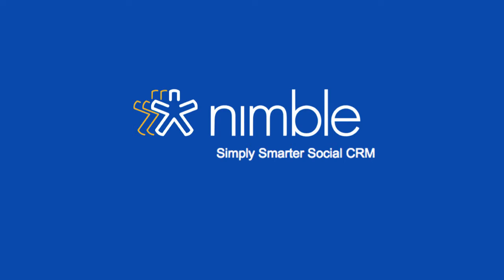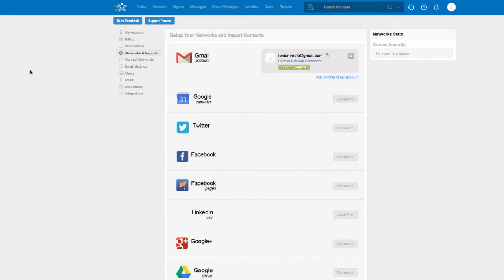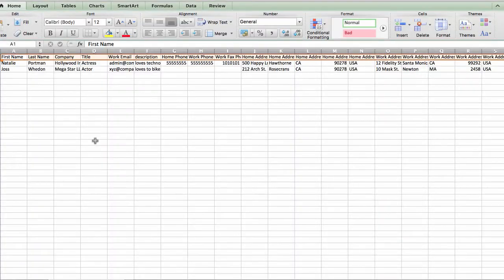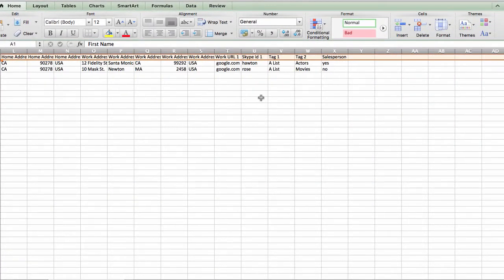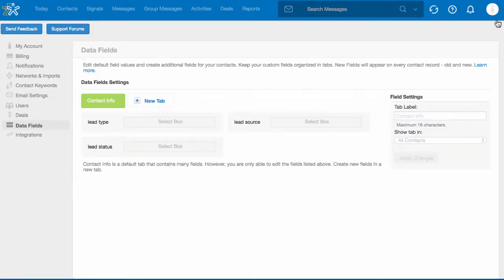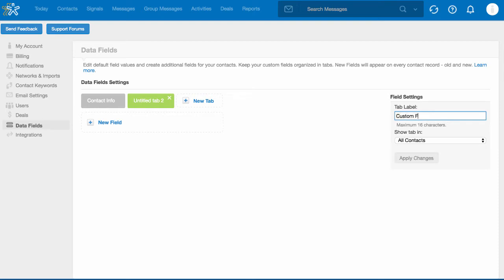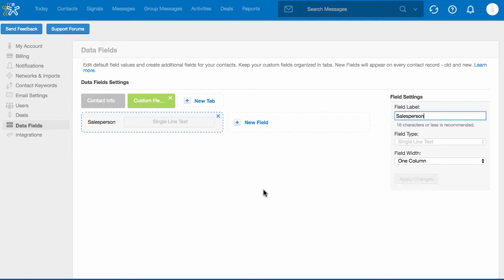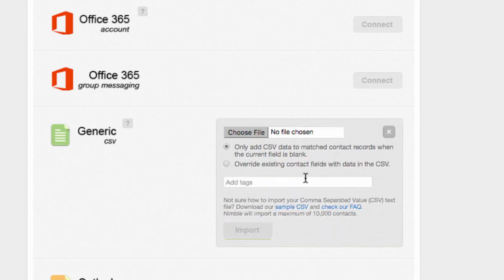Import Tips for Nimble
This is a tutorial for how to migrate your CSV contacts into Nimble. These can be contacts from an existing CRM or any other contact source.

For our CSV Import template, check out -

For more about Custom Data Fields, check our FAQ -